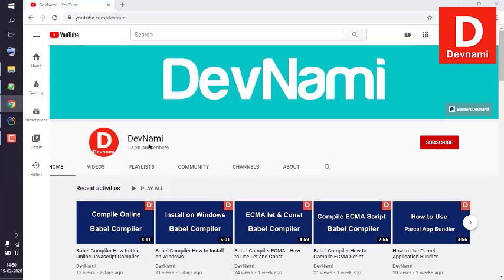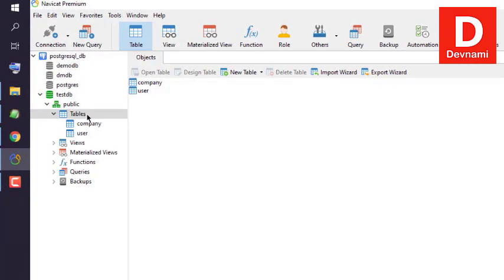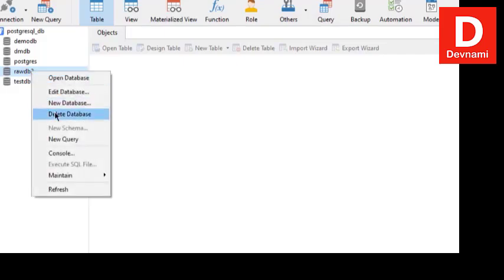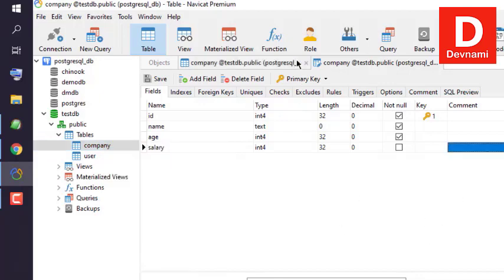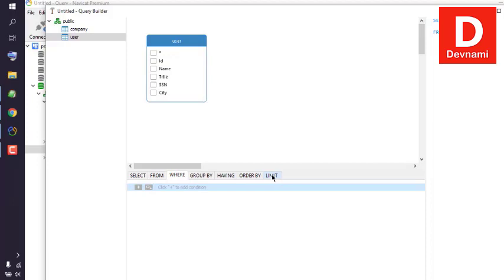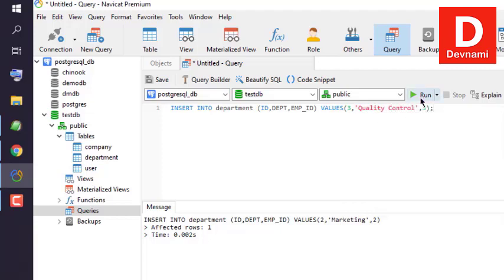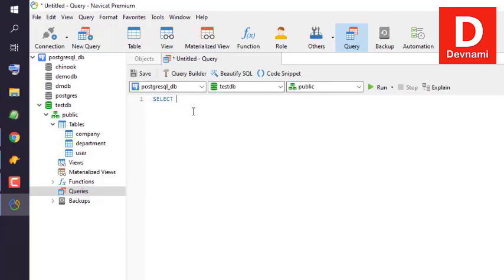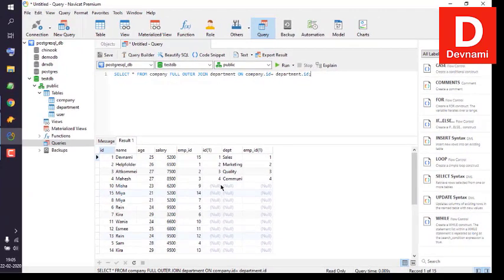Navicat for Postgresql - Database Admin Tool for Postgresql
Learn How to Use Navicat for Postgresql. Use Navicat to Create Database in Postgresql. How to connect to Postgresql with Navicat. Connecting to a cPanel Postgresql database using Navicat.

0:00 Navicat Connect to Postgresql database
1:23 Navicat Create Table in Postgresql database
4:24 Navicat Import CSV data in Postgresql
7:36 Navicat Drop table in Postgresql
8:53 Navicat Drop database in Postgresql
10:26 Navicat Import SQL file in Postgresql
12:55 Navicat Add Column in table in Postgresql
14:32 Navicat Drop Column in table in Postgresql
15:49 Navicat SELECT Query in Postgresql
17:11 Navicat Query Builder
19:02 Navicat CREATE Table in Postgresql
21:05 Navicat INSERT Query in Postgresql
23:27 Navicat Cross Join Query in Postgresql
24:40 Navicat Inner Join Query in Postgresql
26:52 Navicat Left Outer Join Query in Postgresql
28:48 Navicat Right Outer Join Query in Postgresql
31:15 Navicat Full Outer Join Query in Postgresql